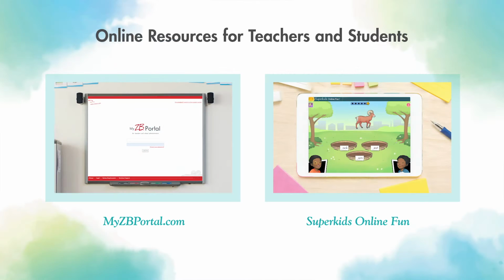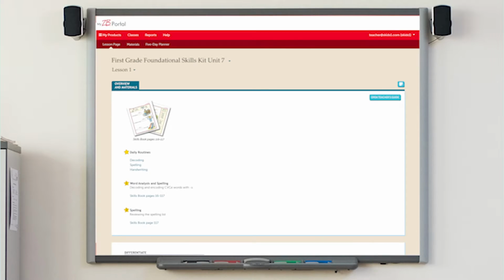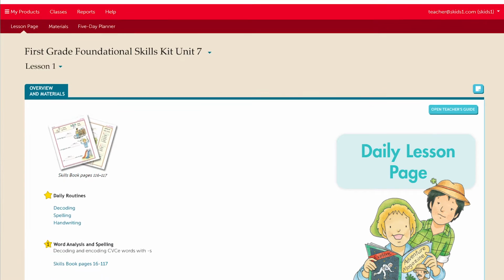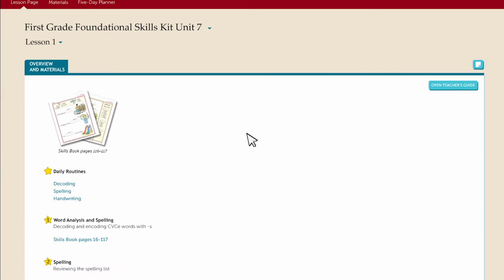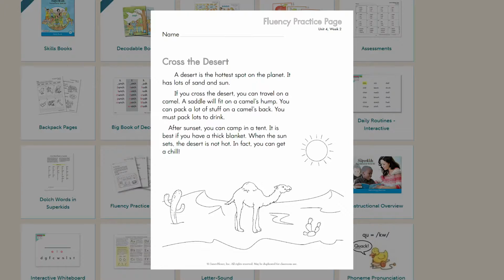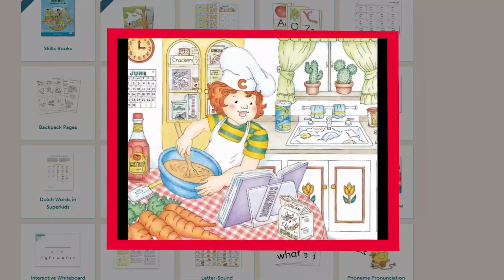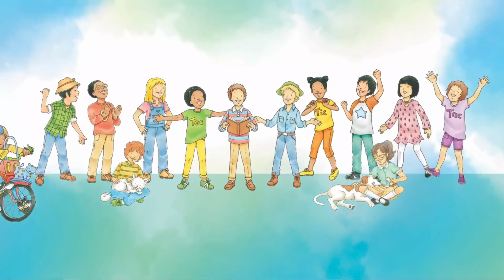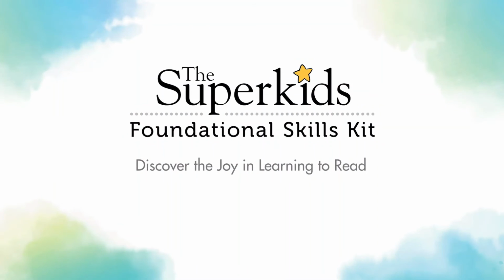The Superkids Foundational Skills Kit: Digital Resources